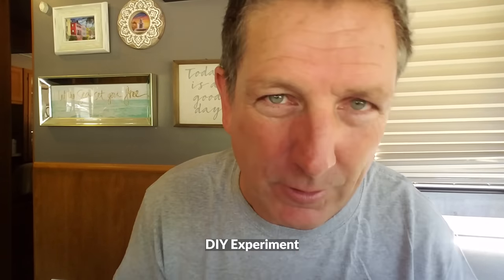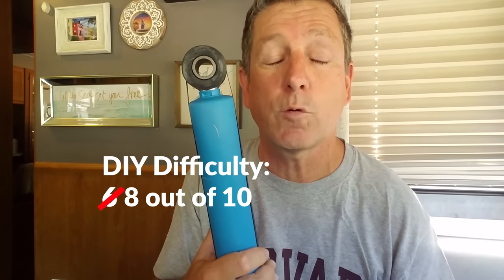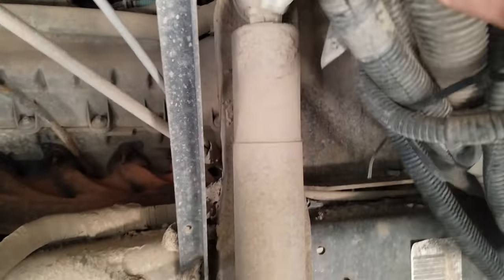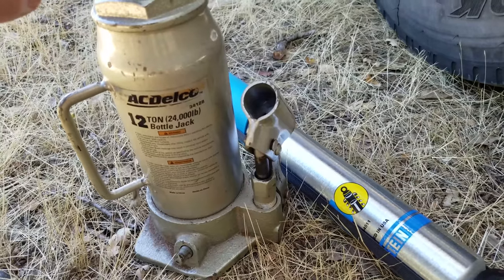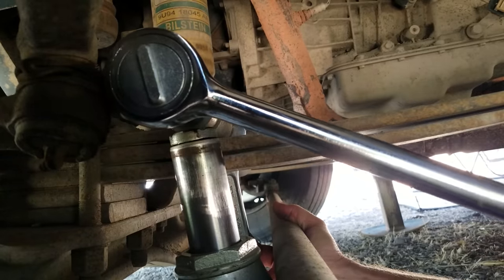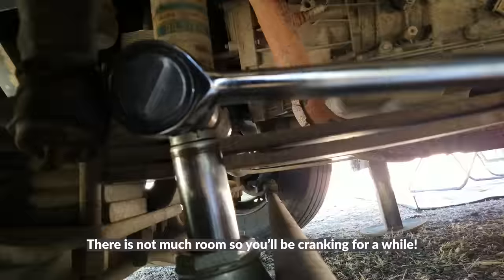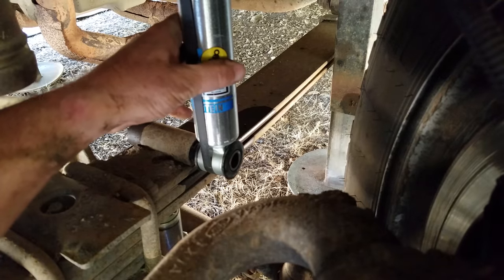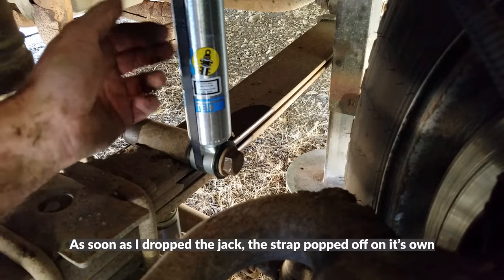Ford F53 Motorhome Front Shock Replacement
Ford F53 motorhome Chassis Front Shock Replacement June 2019

In this video, I show you how to replace the front shocks on a Ford F53 motorhome chassis.

This should be pretty much be the same process on most truck type RV chassis.

With the proper tools this should take approximately 30 minutes per shock.

You may need a longer ratchet or pry bar to get some of the bolts off your RV because they are big nuts and bolts that probably haven't been off in a while!

If you shop at Amazon.com you can show your support without spending extra!  . That's right, you get the same great prices, and help us keep bringing you the best content we can by shopping at Amazon.

This is the gear we use. There may be newer versions of all of these items so please make sure you are getting the latest and greatest. It helps us keep our Youtube channel up and running. We appreciate your support:

CAMERAS:
Pansonic GH5
GoPro Hero 11 Black
Drone (DJI Mavic Air 2 Fly More Combo)
Samsung Galaxy S23 (Shoots great video!)

CAMERA ACCESSORIES:
Directional mic for DSLR Cameras
Insta360 Flow Gimbal Stabilizer for Smartphone
GoPro Accessories/Phone Mounts
Miracase 3-in-1 Cell Phone Holder for Car

RV GEAR:
TireMinder i10 RV TPMS with 10 Transmitters
Nature's Head Composting Toilet
CircleRiver RV Inline Water Filter
Camco RhinoFLEX 20’ Camper/RV Sewer Hose Kit
Camco Sewer Hose Support
Renator Water Pressure Regulator
Maxxair 7000K Deluxe Fan with Remote and White Lid
Progressive Industries RV Surge Protector, Available in 30/50 Amp
The CLAM 11.5x11.5 tent shelter rocks!
The Clam Wind Covers

Our loosely crafted rating system works like this:
1- Forget About It
2- If You're In The Area or Drive By
3- Day Trip
4- Bucket List It

For a replay of this video:

SEND STUFF TO:
Paul Charron
7582 Las Vegas Blvd S #174